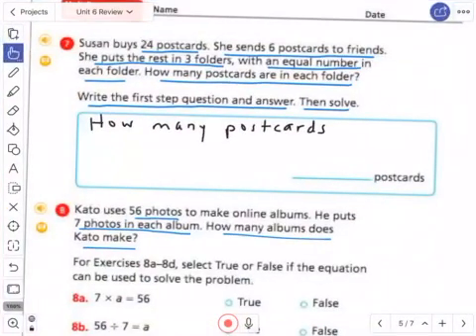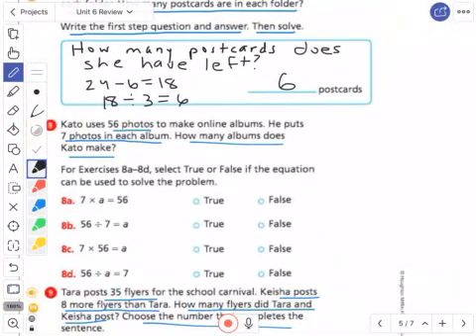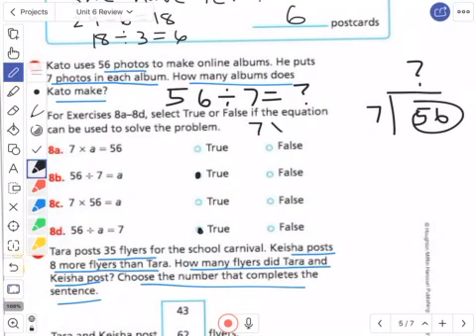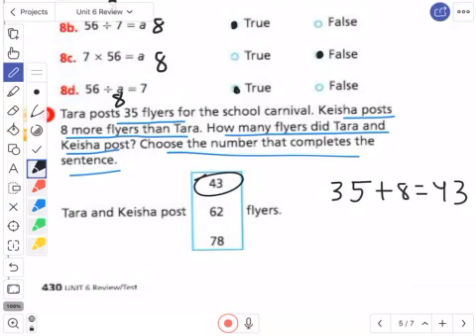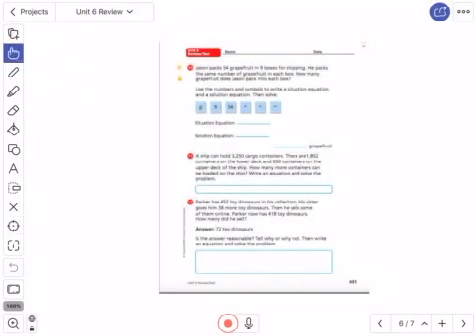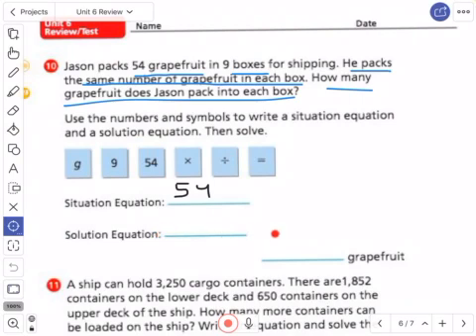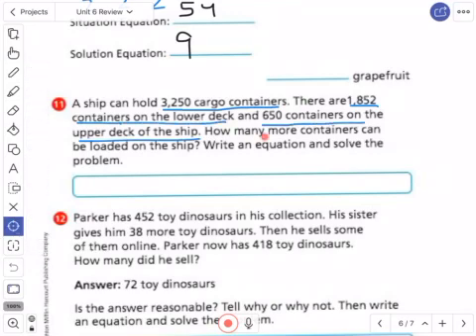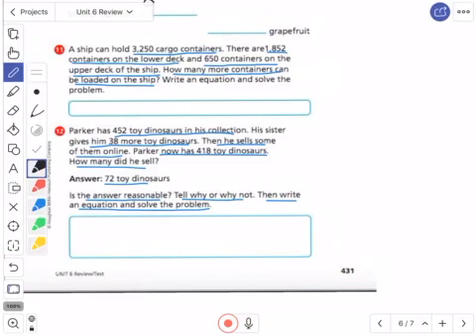Unit 6 Review Part 5